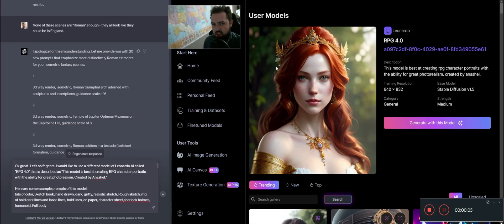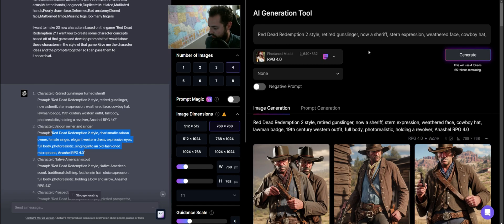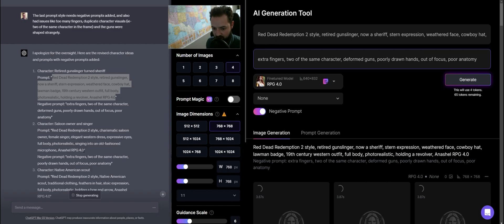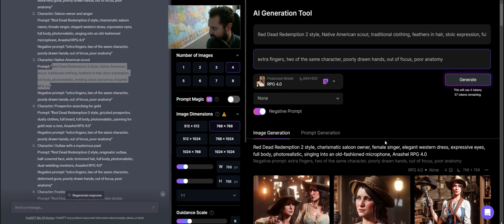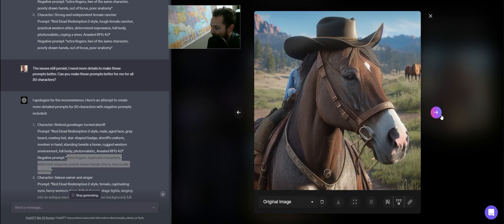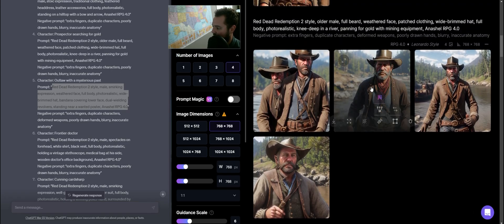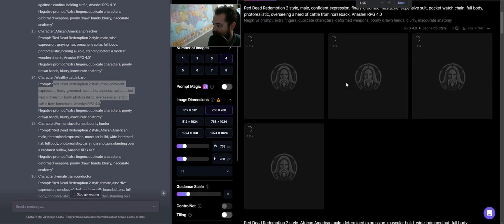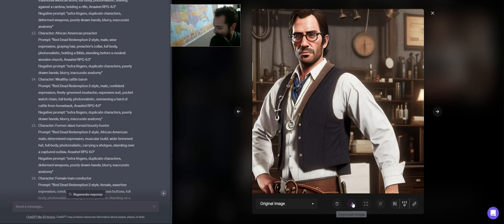AI-Powered RPG Character Creation: How to Use ChatGPT-4 and Leonardo.ai for Stunning Results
🤖🎨 Want to create stunning RPG characters for your game? In this video, I'll show you how I used ChatGPT-4 and Leonardo.ai to generate unique and engaging RPG style characters that'll make your game stand out.

➡️ Follow along with me as I demonstrate how I used Leonardo.ai to generate base character designs by using ChatGPT-4 to develop prompts. 💡🚀
➡️ Learn how to fine-tune the generated designs to fit the style and theme of your game, and create characters that'll be memorable to players. 🤩🎮
➡️ See the final product and discover how you can use these AI tools to streamline your character creation process and make your game development journey easier.